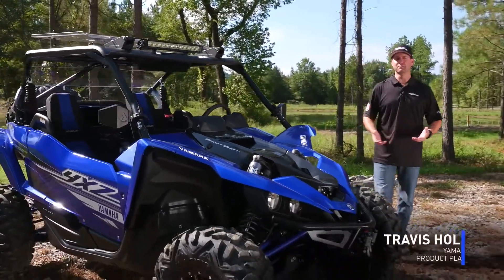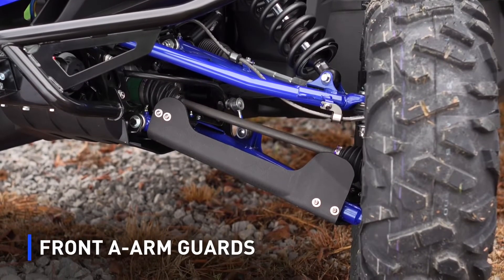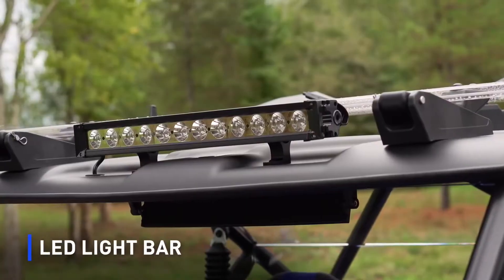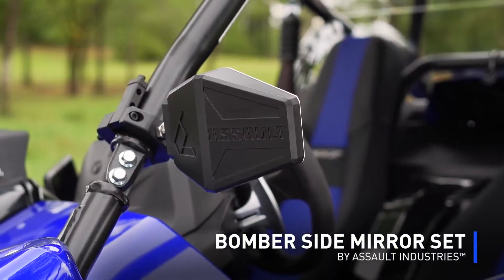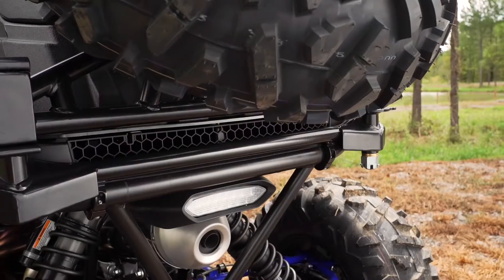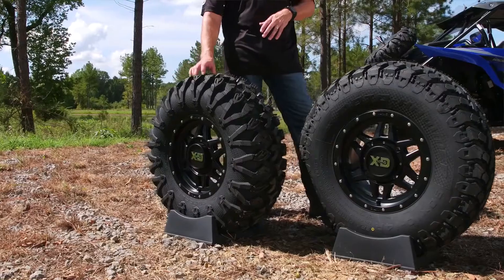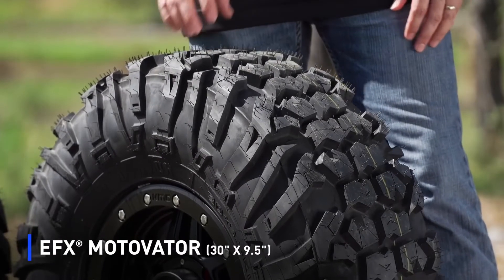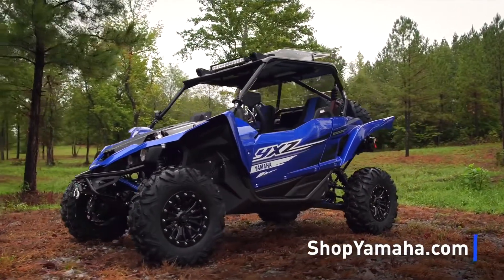2019 Yamaha YXZ1000R Accessories Walkaround | Riva Motorsports & Marine of The Keys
Designed to bring a Pure Sport riding character like nothing else in the side-by-side world, the YXZ1000R engine was built to deliver high-revving power with the flexibility and character that only an inline triple can provide. Check out all of the accessories that make the new 2019 YXZ1000R one of the most customizable side-by-sides on the market!

Stop by Riva Motorsports & Marine Of The Keys to see all of our Yamaha UTVs for sale!

Riva Motorsports & Marine of The Keys